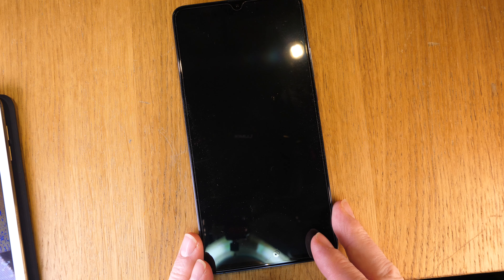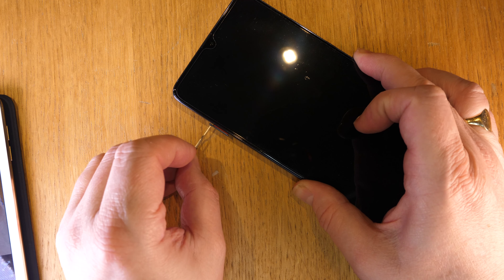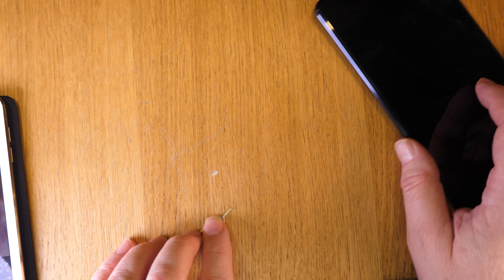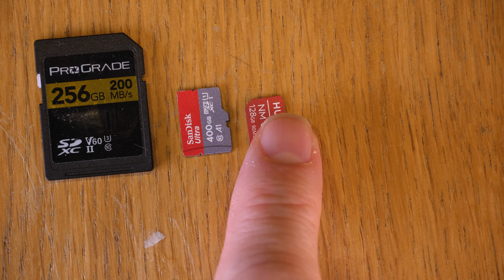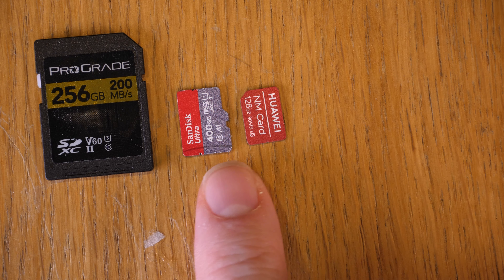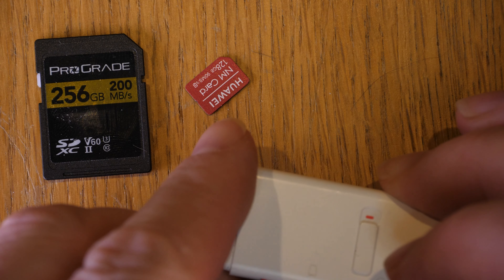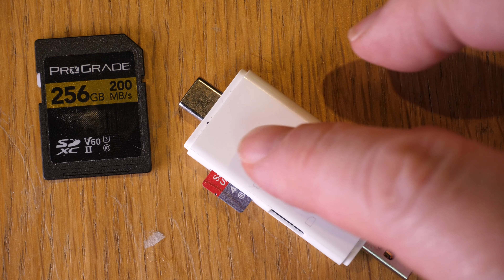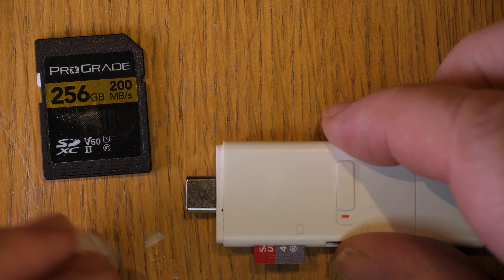Huawei Nano Memory (NM) Card Reader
A quick tip that caught me out when using the Huawei NM Card Reader: insert the card the right way around!